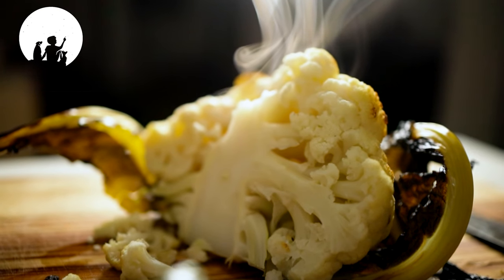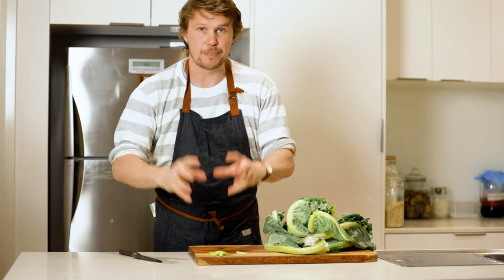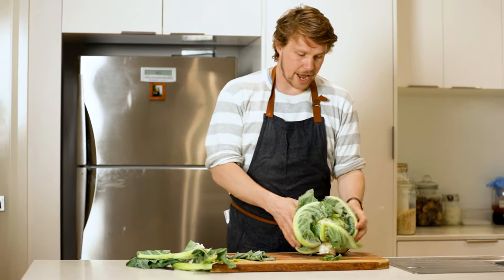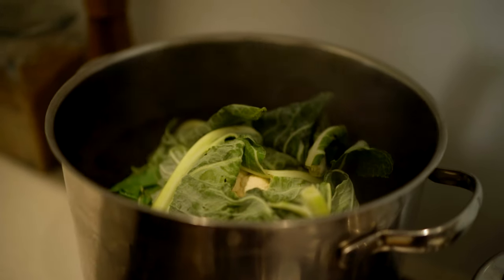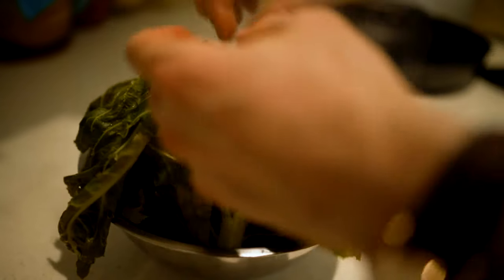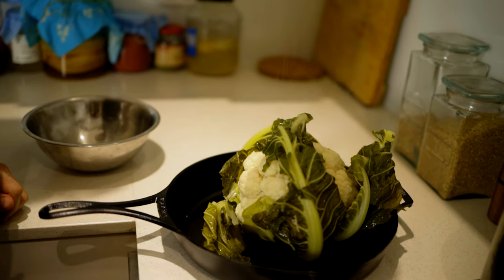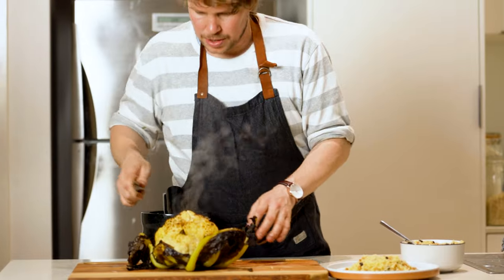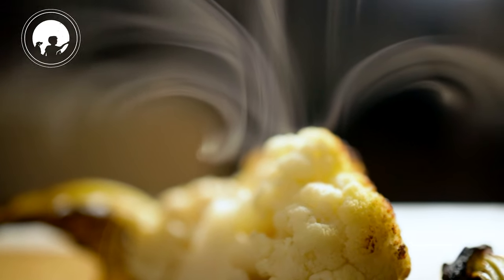The Best Vegan Dish Ever | Roasted Cauliflower in 3 minutes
Looking for vegan, plant based or vegetarian ideas for tonight's dinner? Get a load of Simon's best ever vegan dish, the delectable whole roasted cauliflower.